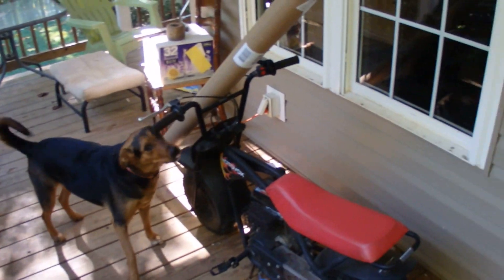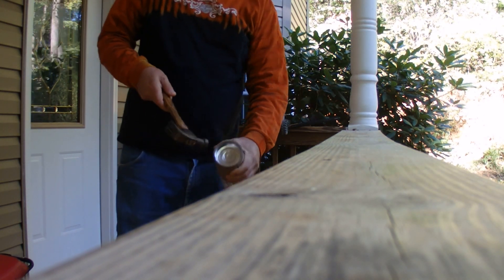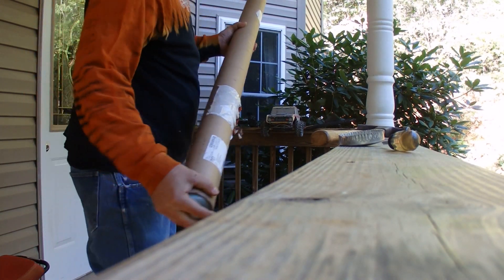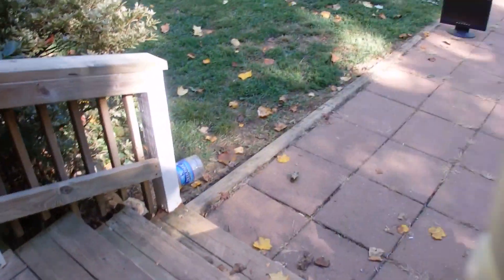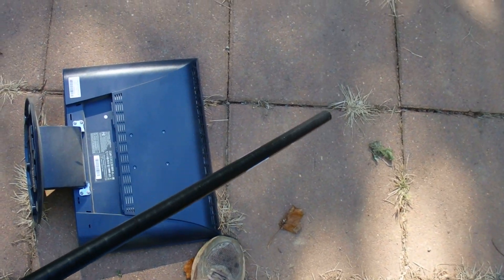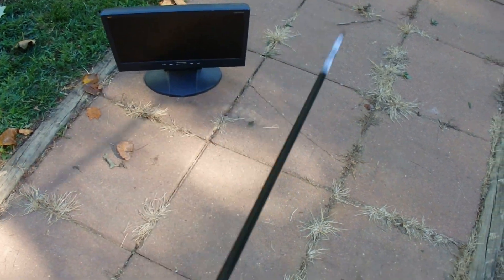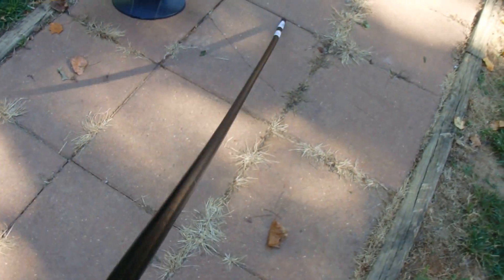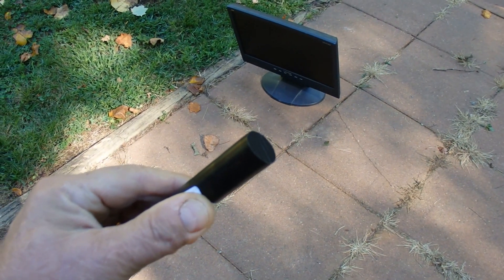A Look at UHMW-PE...Slickest Strongest Plastic on Earth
Dyneema Body Armor is made from strands of this plastic. It is also used for hip joints, fishing line, bow strings and other things that need high tensile strength, low weight and abrasion resistance.